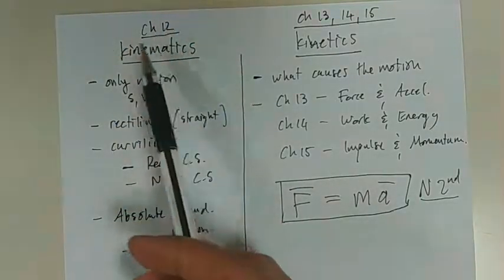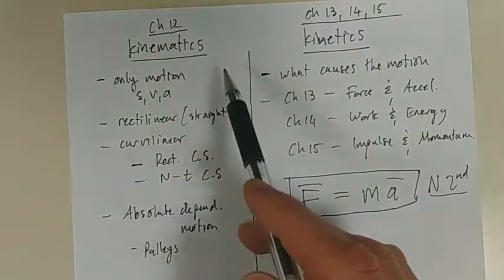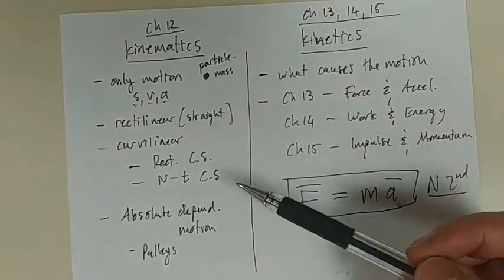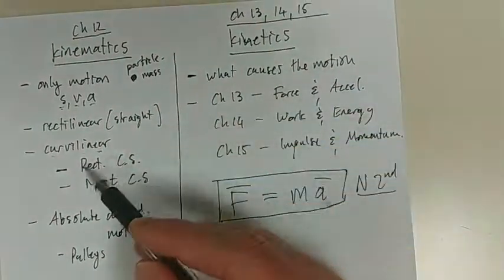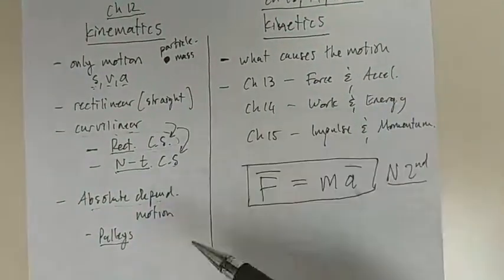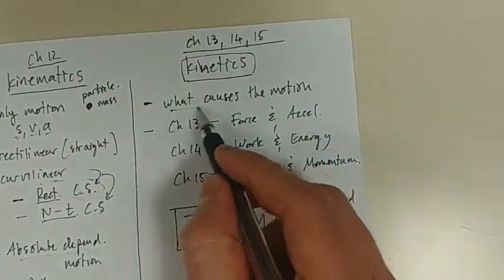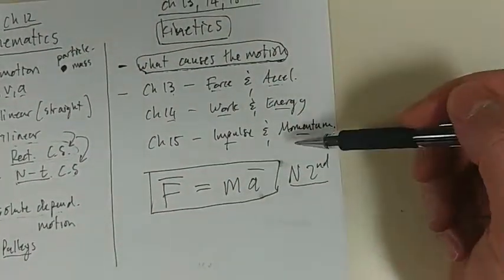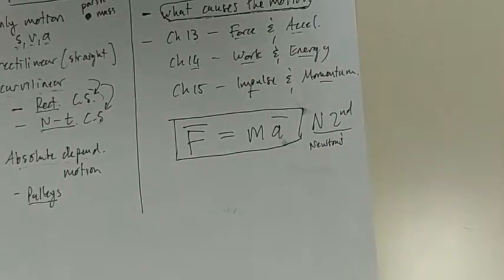Chap 13.1 Intro (a) Kinematics and Kinetics